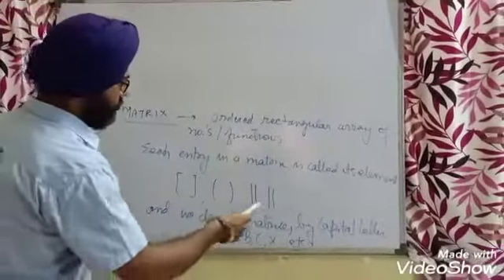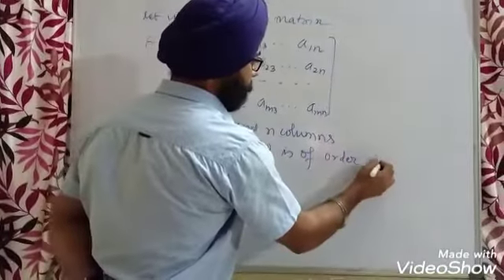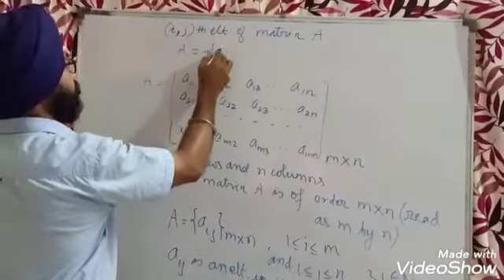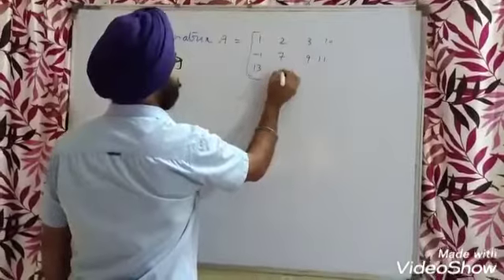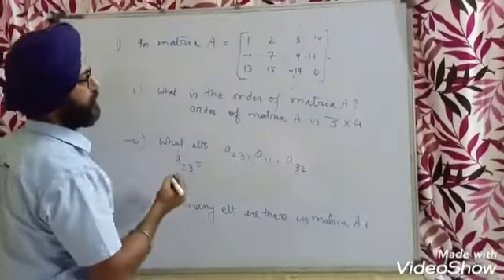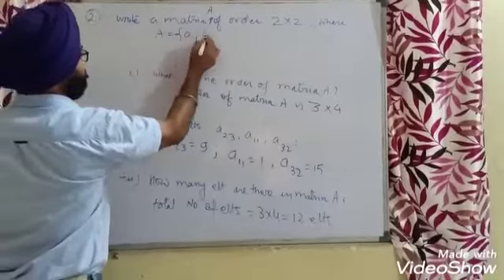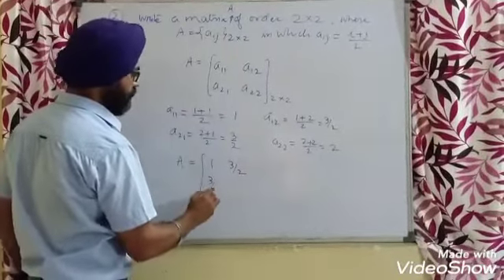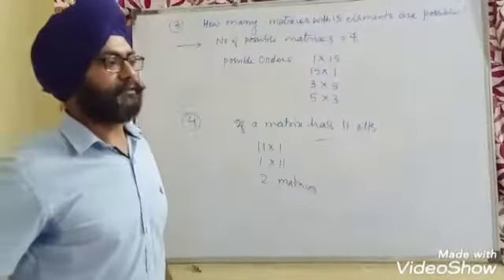Introduction of matrices 2